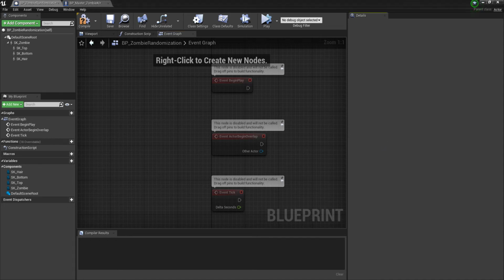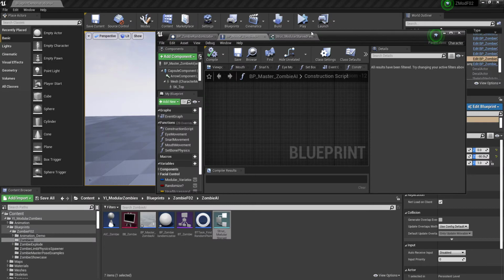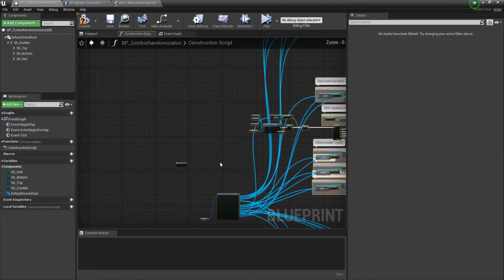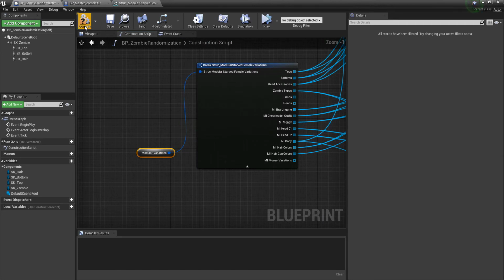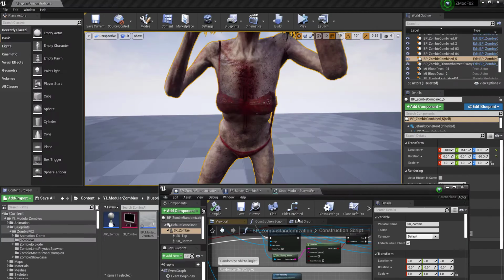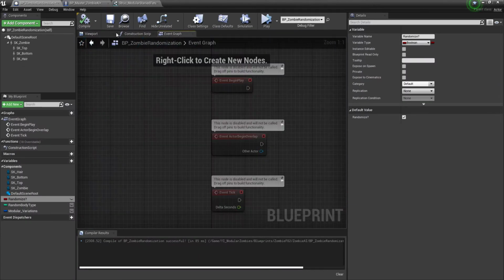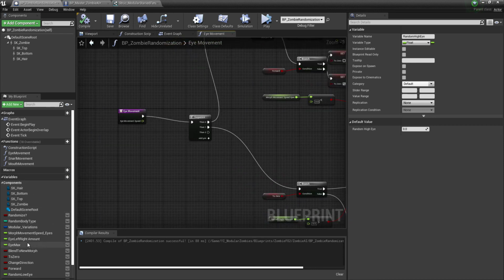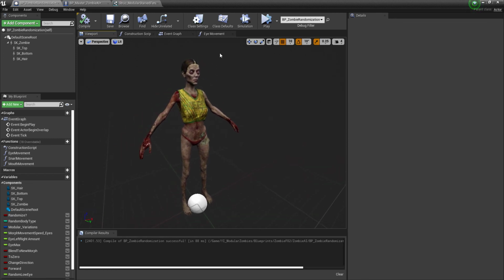Modular Zombies - Blueprint migration #002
This is just a general guide on copying over the randomization functions, but it will be the same process for any AI or character packs you are trying to integrate my zombies with. There is nothing in my randomization code that will prevent our zombies from being integrated into your projects.

If you have any questions feel free to hit me up on Discord and I'll be glad to help.